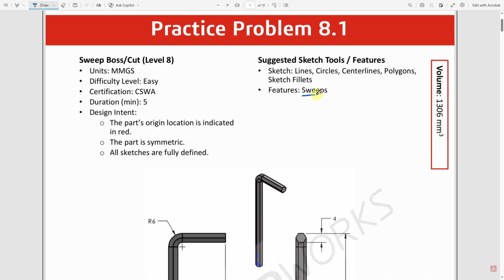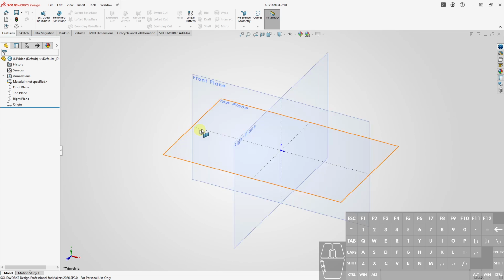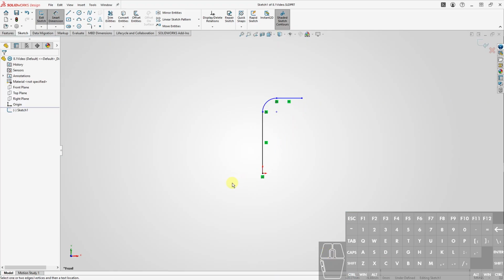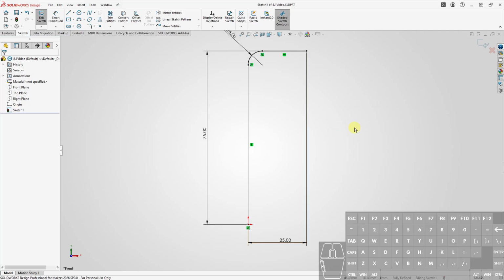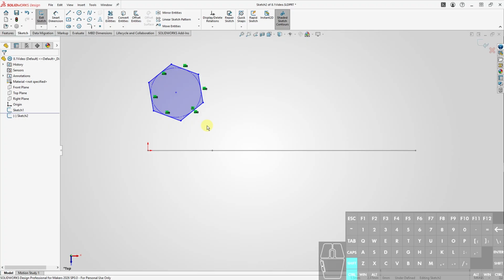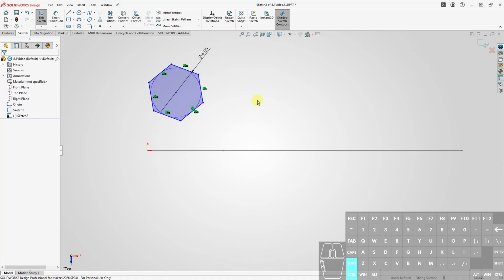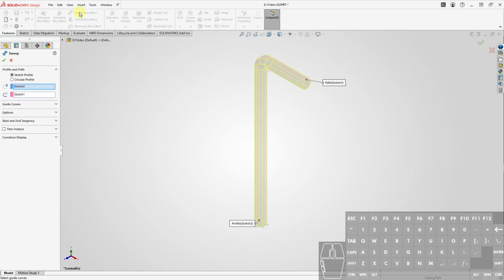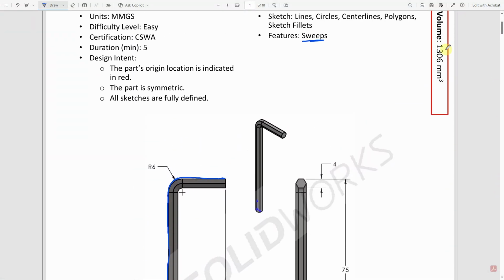SolidWorks CSWA Practice Problem 8.1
SolidWorks CSWA Practice Problem 8.1 (Hex Key)